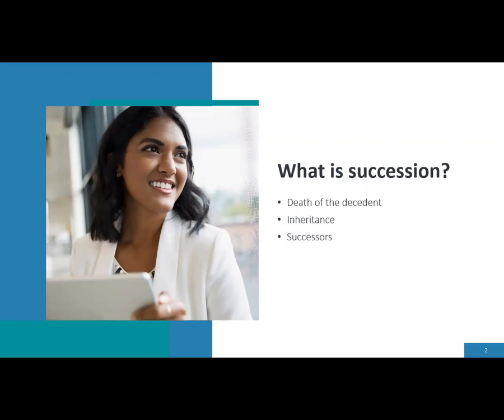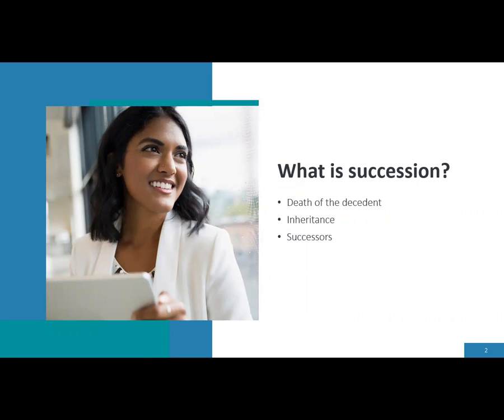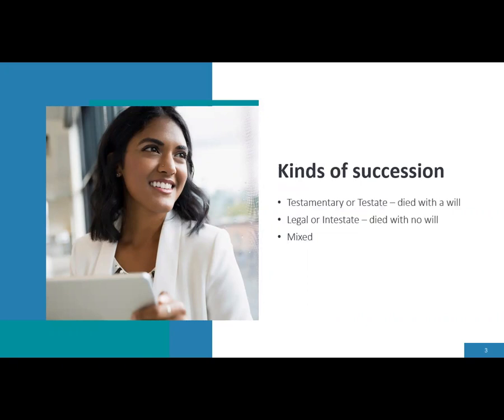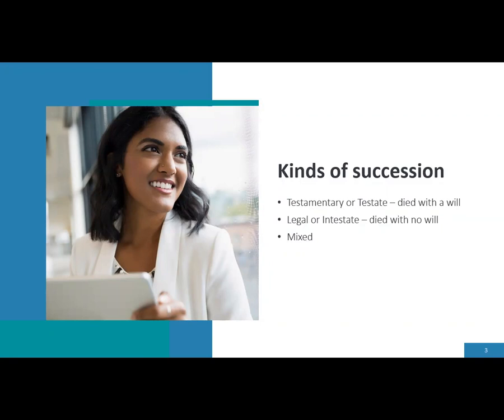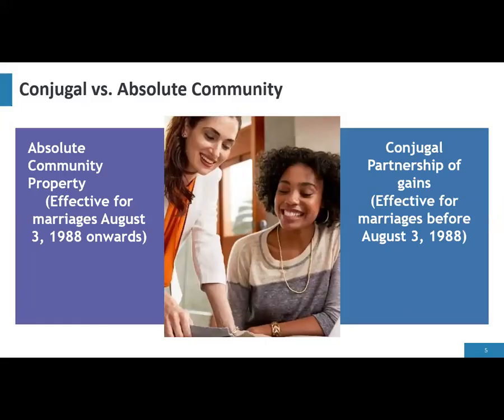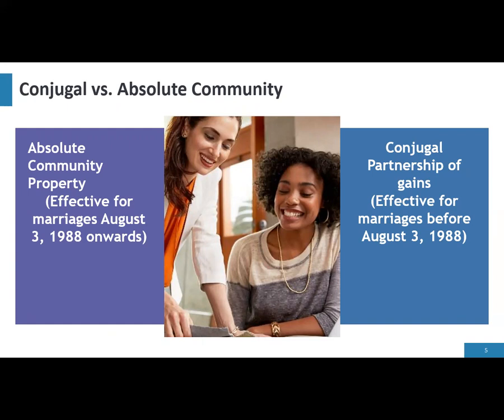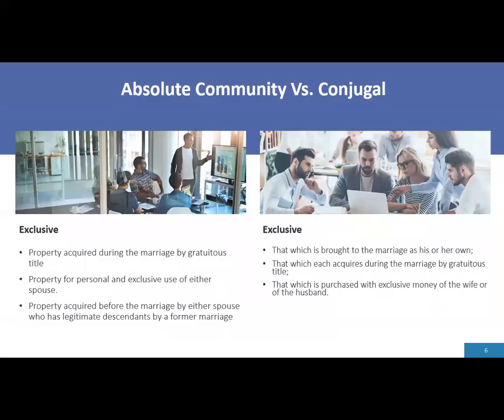Succession : Conjugal vs Community Property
Determination of Property Regime and its eventual application under the law.